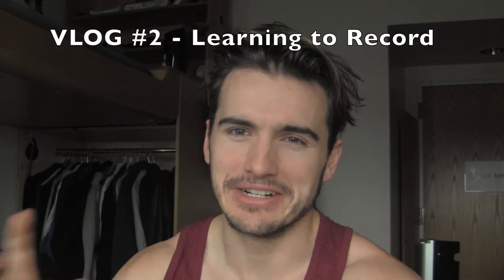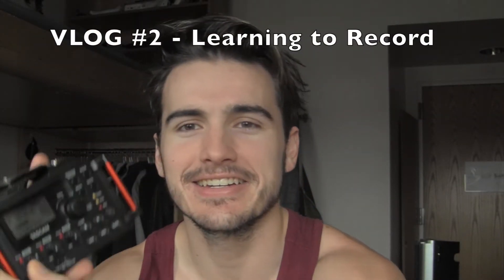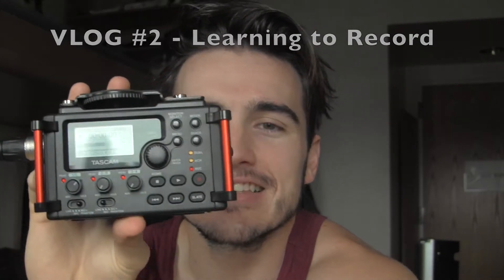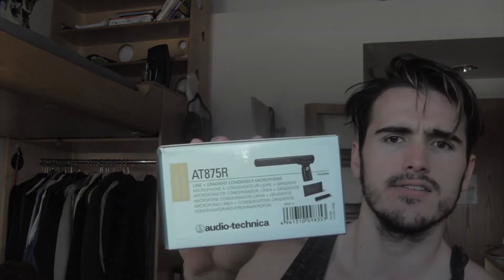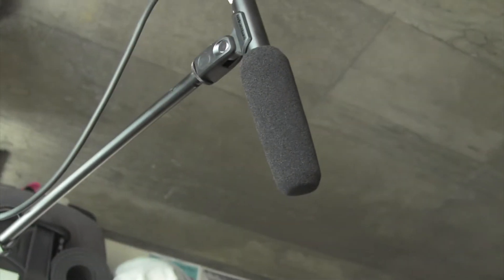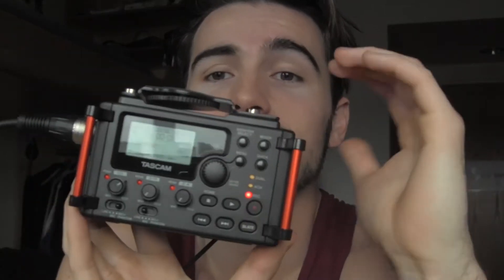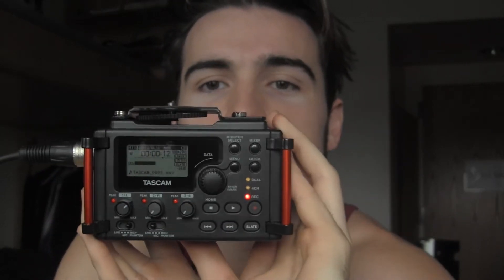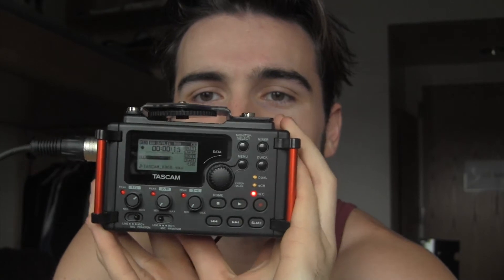Does a Condenser Microphone Really Work Better? Yes. Yes It Does.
So this vlog was completely unplanned and was spur of the moment while I was attempting to record my vlog for the first time. I knew I couldn't use it as an introduction, but I figured It would be pretty good to hold onto and use later.

See, I was working with my Tascam audio recorder and I just kept making the mistake of not hitting the record button enough times! Apparently you have to hit it twice! I finally caught on though so everything is ok.

However, when showing a friend the beginning of the video they mentioned they didn't know what I meant by "slating". Well, I figured that if they didn't know, there were probably others who didn't know either. To attempt to remedy that, I discuss what I have come to learn "slating" to be. Those clapper boards in all of the behind the scenes footage you've ever watched? It is actually SUPER important: synchronizing audio.

Alright alright alright. Let's get at it.